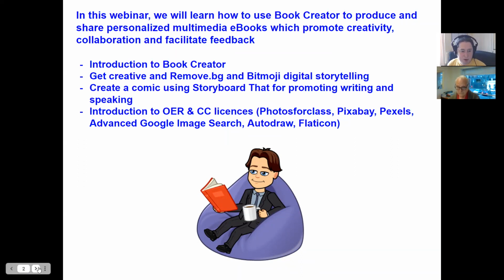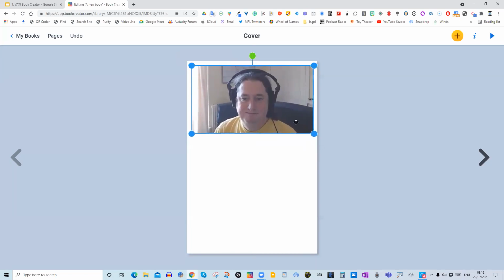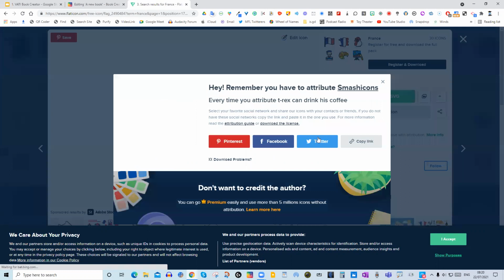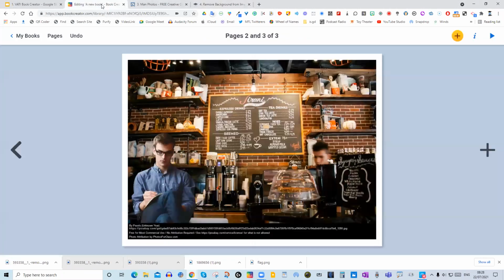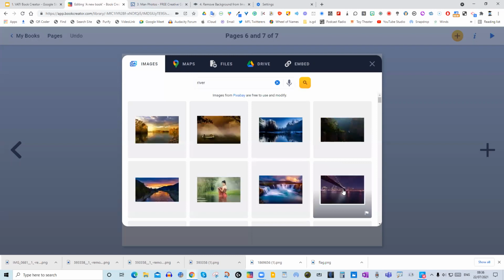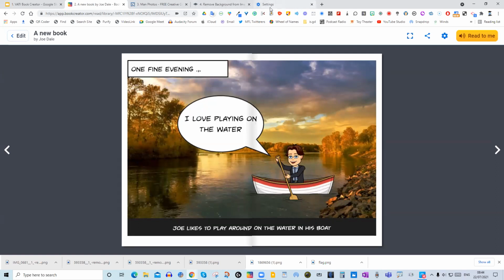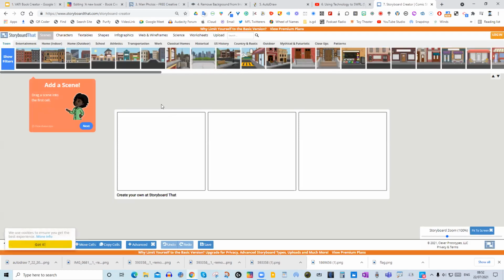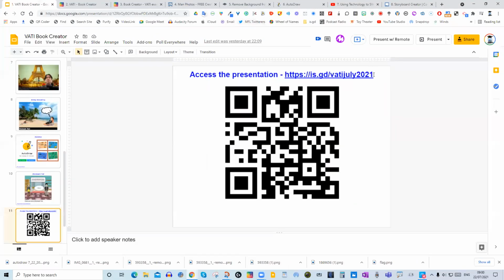Promoting creativity in online and face to face teaching with Book Creator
In this webinar for The Victorian Association of Teachers of Italian  Virtual Conference on 22nd July 2021, independent languages consultant from the UK, Joe Dale will showcase how to use Book Creator to produce and share personalized multimedia eBooks which promote creativity, collaboration and facilitate feedback

- Introduction to Book Creator
- Get creative and Remove.bg and Bitmoji digital storytelling
- Create a comic using Storyboard That for promoting writing and speaking
- Introduction to OER & CC licences (Photosforclass, Pixabay, Pexels, Advanced Google Image Search, Autodraw, Flaticon)